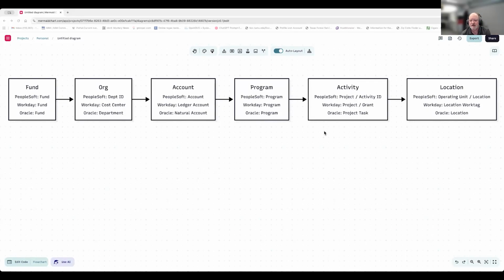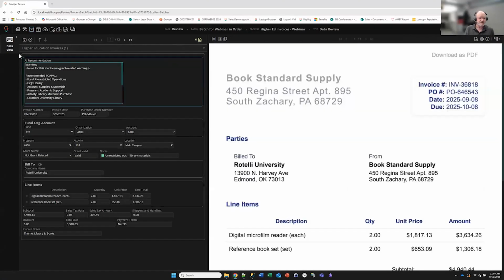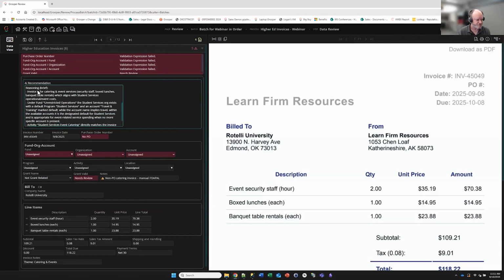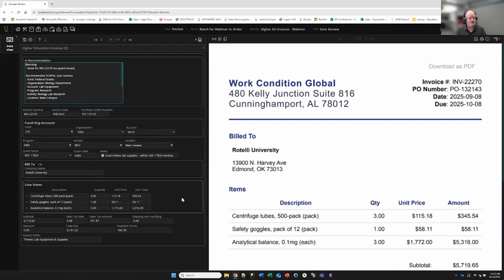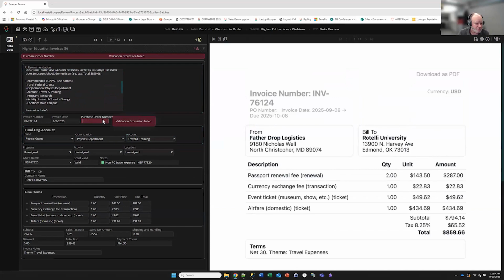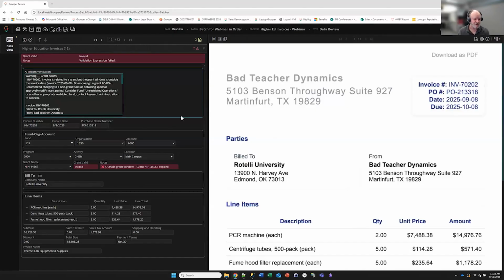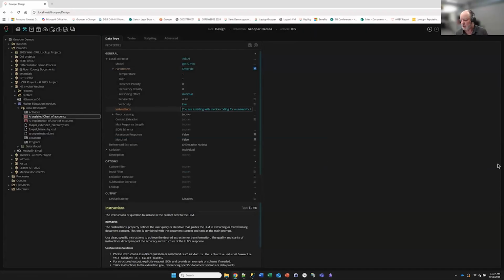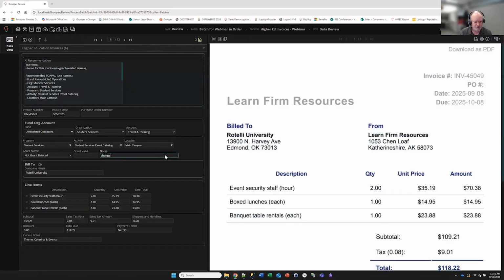Audit-Ready Invoices with AI That Understands Higher Ed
The Challenge:
University Accounts Payable teams process thousands of invoices across decentralized departments, grants, and funding sources. But traditional automation tools only capture data; they don’t enforce compliance. The result:

Invalid Fund–Org–Account combinations slip through.
Grant charges post outside award dates.
Manual corrections and audit findings pile up.
The Grooper Difference:
Grooper goes beyond OCR and invoice capture. In this live learning event, you’ll see how AI-driven automation ensures every invoice is accurately coded and audit-ready across FOAPAL, ChartFields, or Worktags:

PO & Grant Validation: Match invoices to purchase orders and inherit the correct Fund, Org, Account, and Grant/Project.
Compliance Enforcement: Prevent invalid combinations and ensure charges fall within grant windows.
Defaults Applied: Program, Activity, and Location auto-fill correctly but remain editable.
AI Exception Guidance: Plain-English explanations highlight issues and recommend the next step.
Non-PO Risk Scoring: Flag sensitive invoices and route them for the right approvals.
Audit Trail Built In: Every coding decision includes not just the what but the why.

Call to Action:
Reserve your spot and see how Grooper transforms higher-ed invoice processing — from data capture to complete chart-of-accounts compliance.